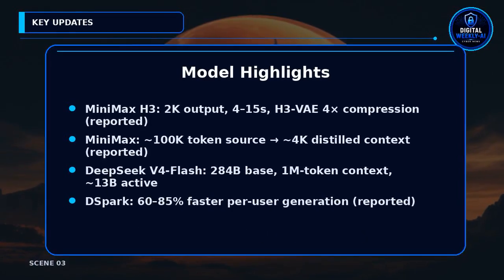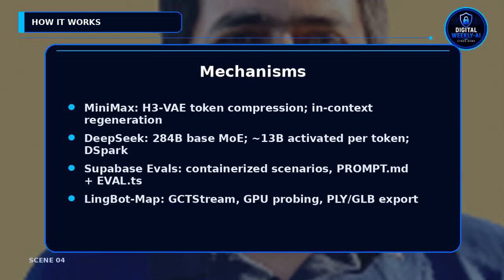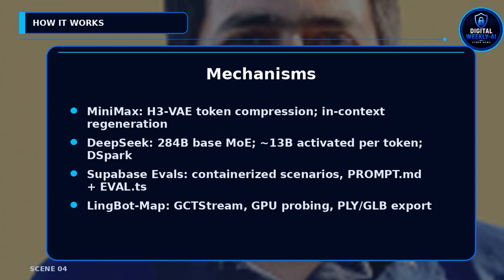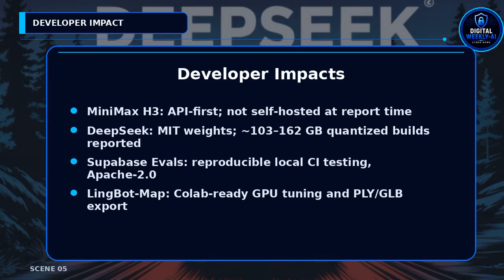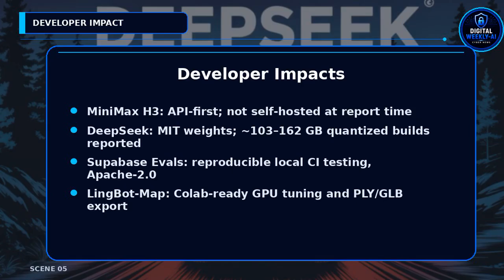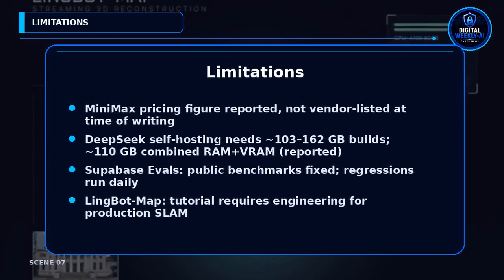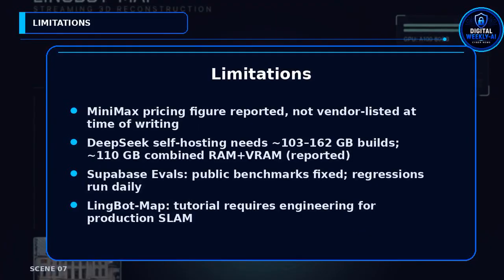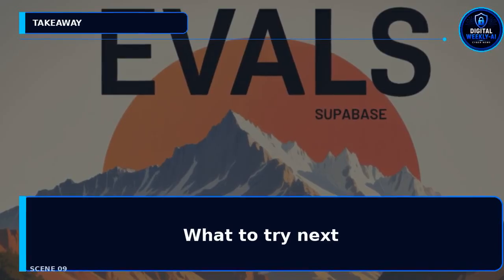This Week in AI: MiniMax H3 2K Video, DeepSeek V4‑Flash Update, Supabase Evals, LingBot‑Map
Roundup and technical synthesis of four developer- and model-focused releases. Short summary, context, and links to the primary sources below.

Pinned comment question: Which of these releases would you try first in a production pipeline — MiniMax H3 for catalog video, DeepSeek‑V4‑Flash for agentic loops, Supabase Evals for agent testing, or LingBot‑Map for 3D reconstruction? Explain the use case and constraints (cost, hosting, latency, or GPU limits).

Chapters:
00:00 Hook — Four developer-focused releases
00:25 What happened — Quick summary
01:10 Key updates — MiniMax H3 and DeepSeek V4‑Flash
02:40 How it works — core technical mechanisms
04:30 Developer impact — cost, self-hosting, and API trade-offs
05:30 Why it matters — business and production use cases
06:30 Limitations and open questions
07:10 Industry context — comparisons
07:40 Takeaway — what to try next
07:50 Sources

Chapters:
00:00 Hook — Four developer-focused releases
00:25 What happened — Quick summary
01:10 Key updates — MiniMax H3 and DeepSeek V4‑Flash
02:40 How it works — core technical mechanisms
04:30 Developer impact — cost, self-hosting, and API trade-offs
05:30 Why it matters — business and production use cases
06:30 Limitations and open questions
07:10 Industry context — comparisons
07:40 Takeaway — what to try next
07:50 Sources

AIUpdate Multimodal DeveloperTools